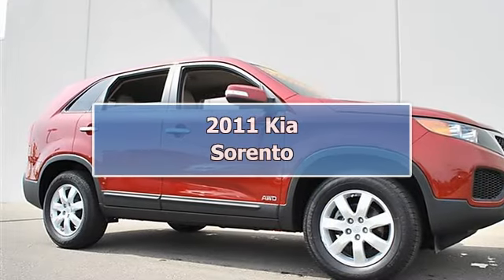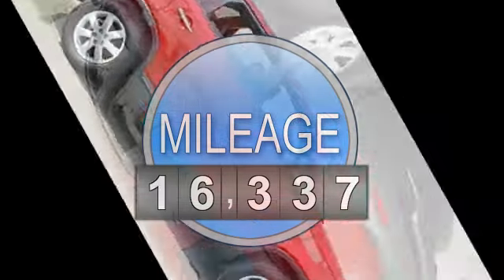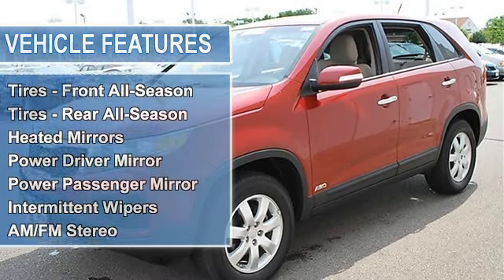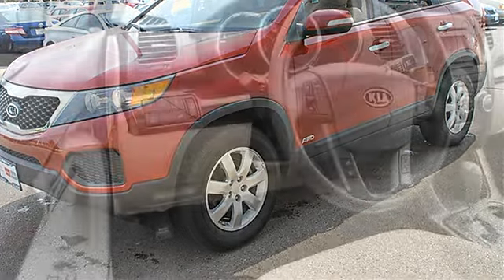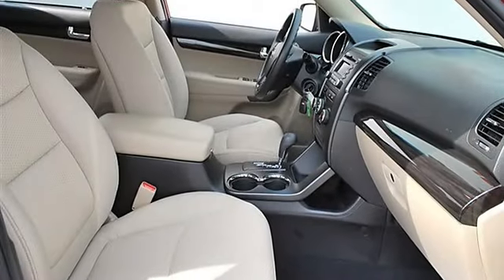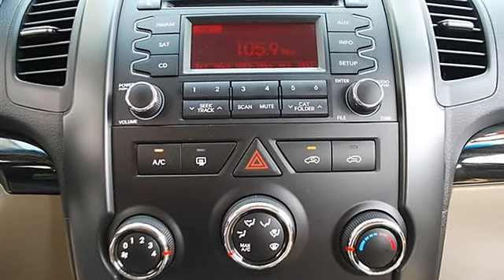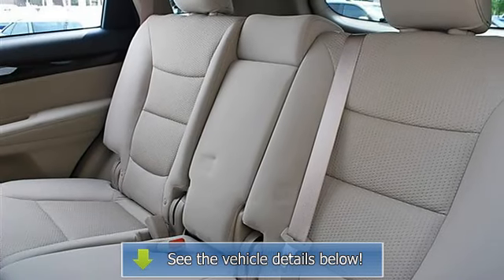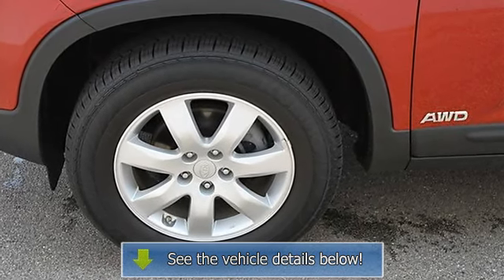2011 Kia Sorento - Classic Dealer Group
For Sale: 2011 Kia Sorento
VIN: 5XYKTCA14BG013646
Engine: Gas I4 2.4L/144
Drivetrain: AWD
Transmission: Automatic
Mileage: 16,337
Color: Spicy Red (exterior) Beige (interior)

Features:
2011 Kia Sorento Sport Utility.